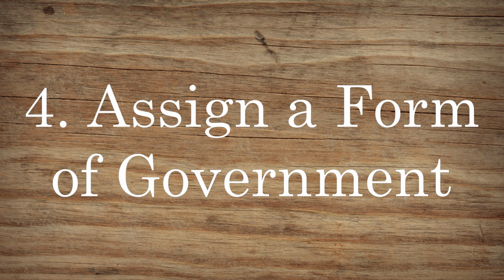World Building 101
Here's my breakdown on how I tackle world building in my own dnd campaigns! As with any tips or advice, what works for me might not work for you, but I hope you find this video useful all the same!

To enjoy more of our content and to look through our growing library of episodes please check out the Misfit Adventurers podcast on Spotify!

To find out more information about our group and our campaigns, check out our